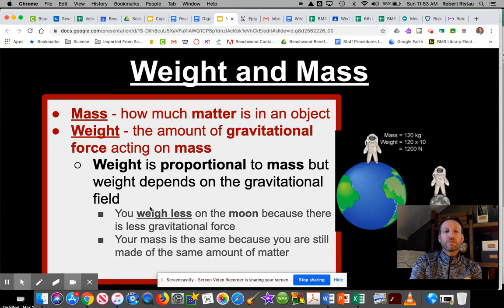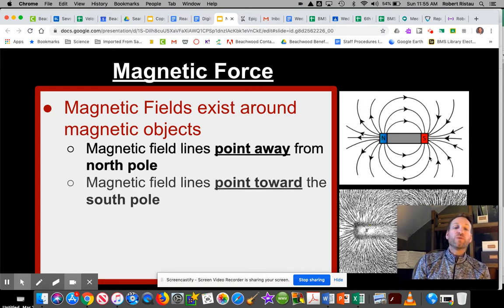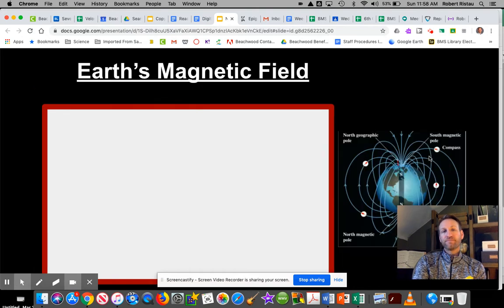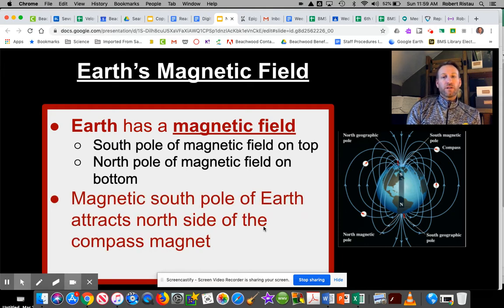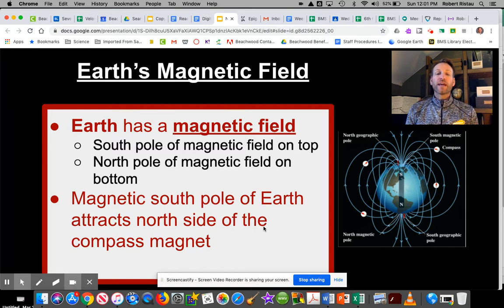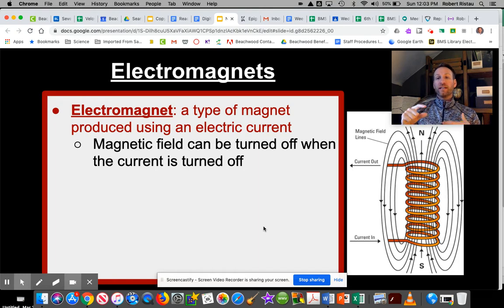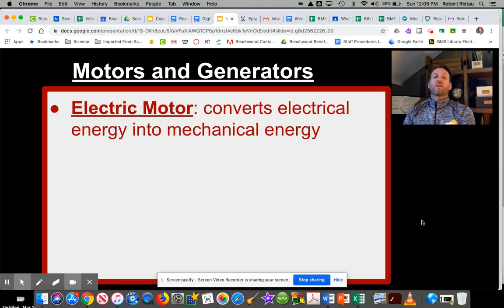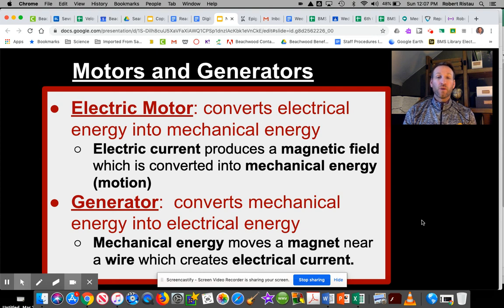Non-Contact Forces: Magnetic Force (last one)